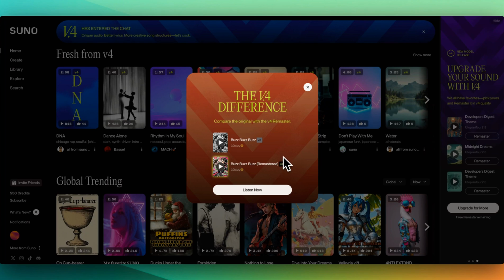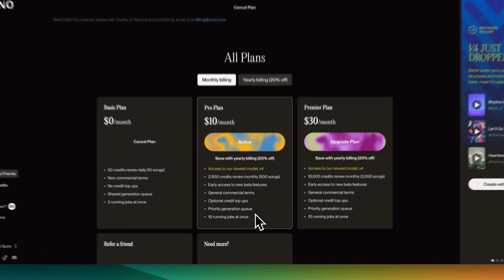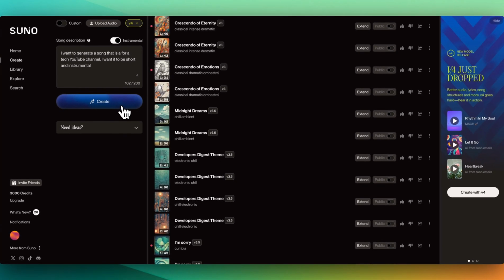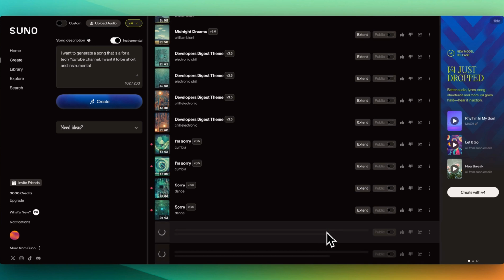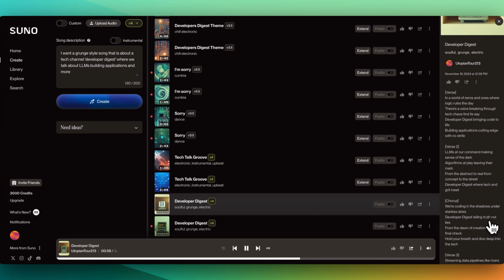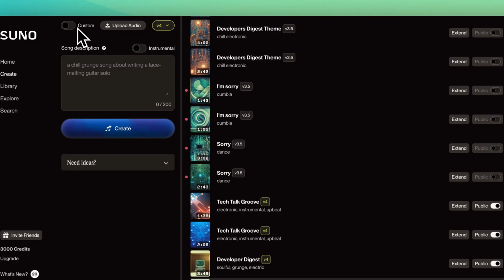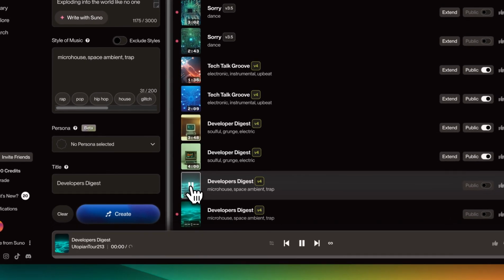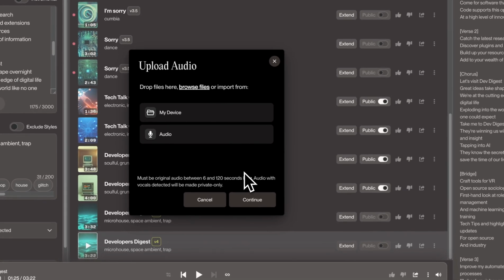Suno V4 in 10 Minutes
Learn The Fundamentals Of Becoming An AI Engineer On Scrimba;

Exploring Suno V4: New Features, Pricing & Song Generation

In this video, I delve into the new features of Suno V4, accessible through their monthly plan for $10. Demonstrating the platform, I create instrumental and vocal songs for a tech YouTube channel, highlighting the quick generation and customization options. Additionally, I introduce Scrimba, an interactive coding platform, and end with a note on audience engagement for Suno song requests in the comments.

00:00 Introduction to Suno V4
00:07 Subscription and Credits Overview
00:53 Exploring Suno's Features
01:06 Generating Music Samples
03:17 Grunge Style Song Example
05:35 Scrimba Sponsorship
08:00 Customizing Your Music
10:04 Conclusion and Final Thoughts